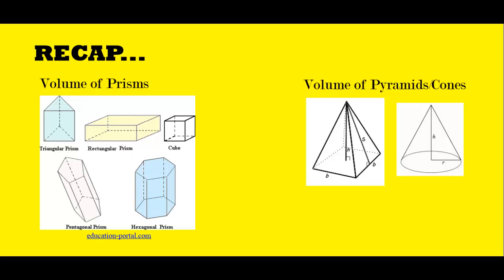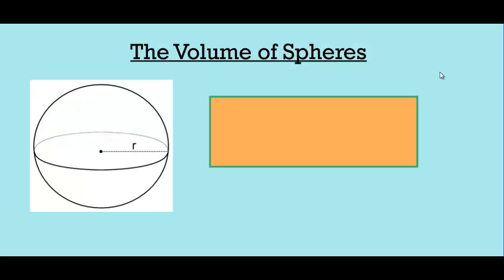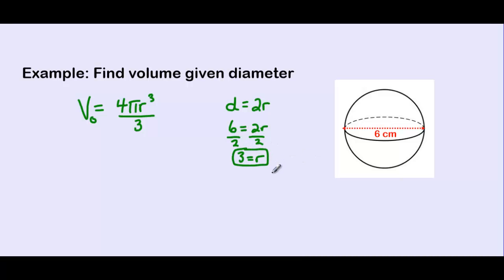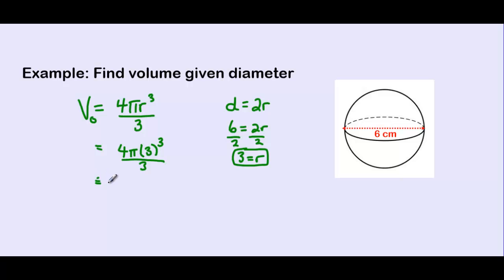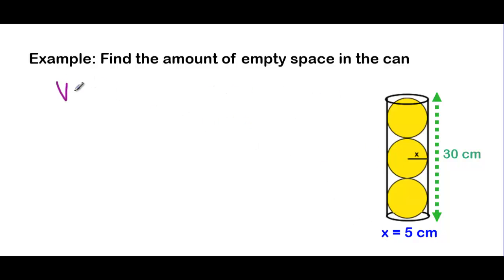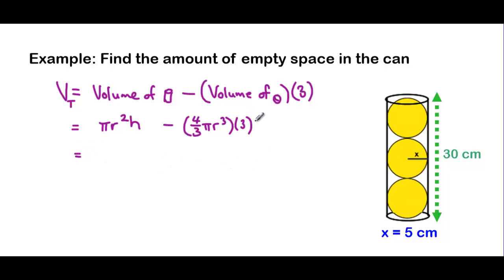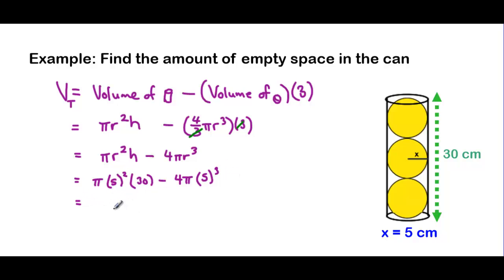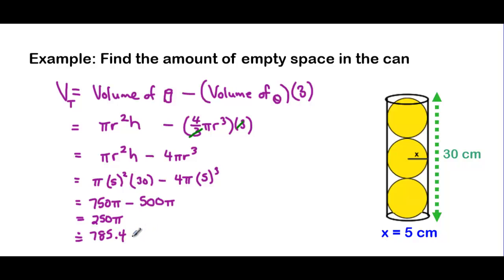Volume of Spheres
math lesson on the volume of spheres, including two examples